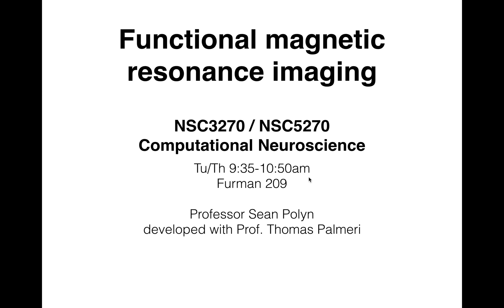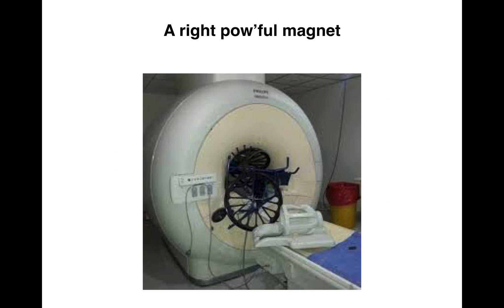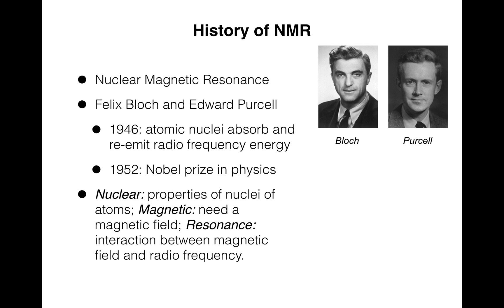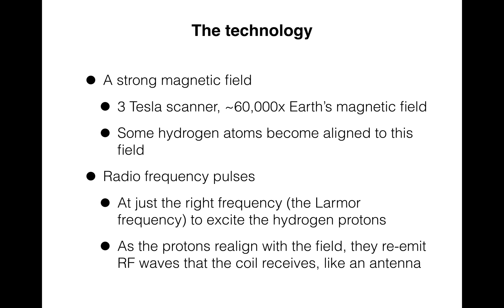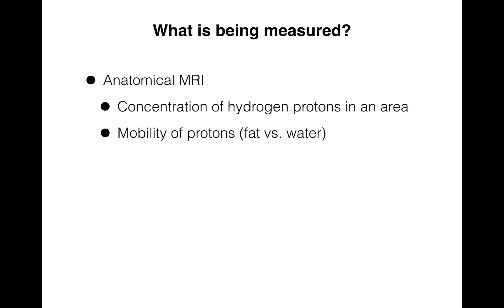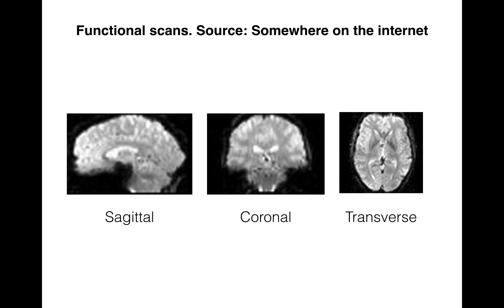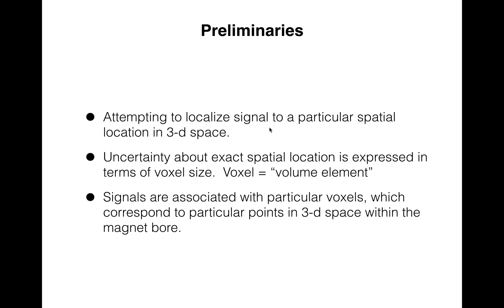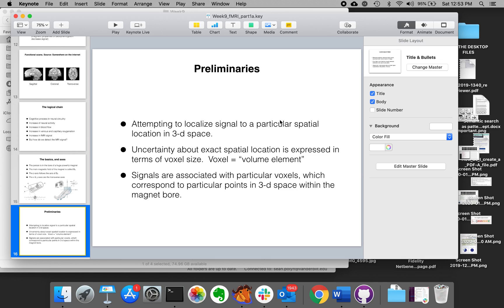functional MRI basics part 1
This is a highly simplified overview of the technology underlying functional magnetic resonance imaging (fMRI).  Part 1 of several, which as a whole will go from the basics of the technology, through to how we can use it to detect changes in blood flow in the brain on a moment-to-moment basis.